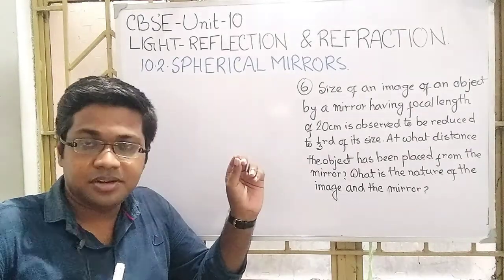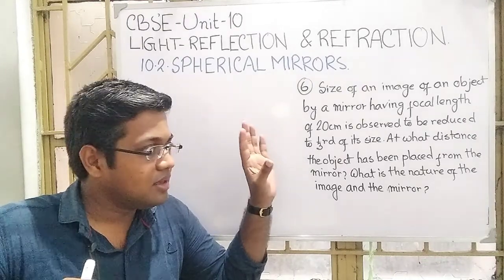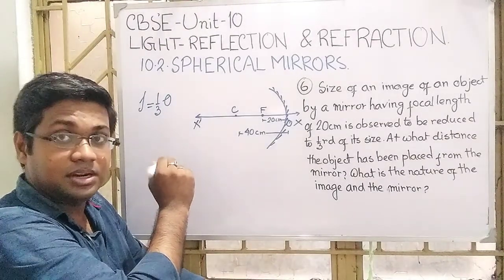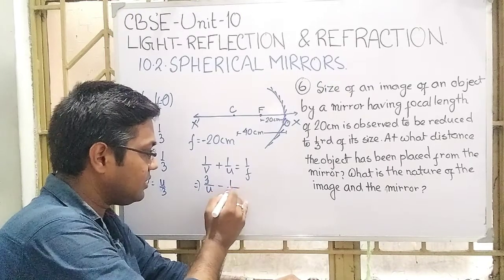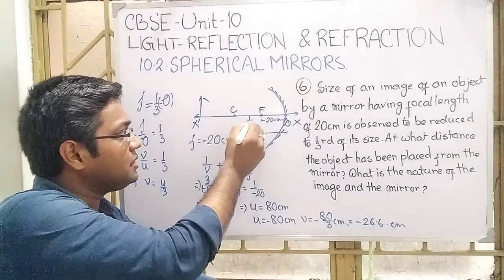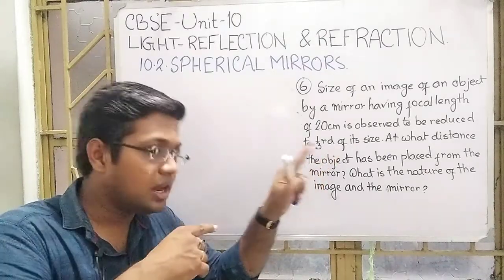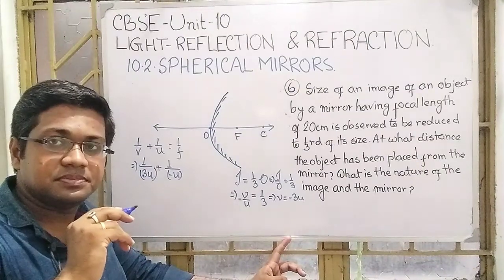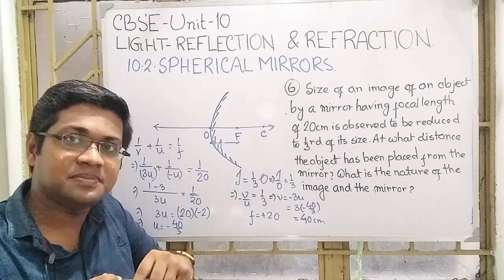Size of image is reduced to 1/3rd if observed in a mirror of focal length 20 cm.Find image nature